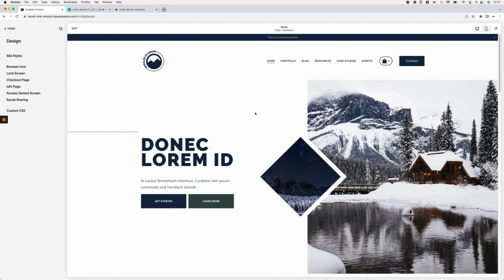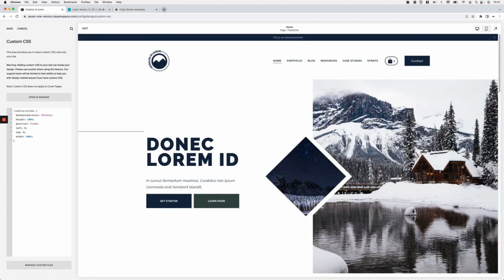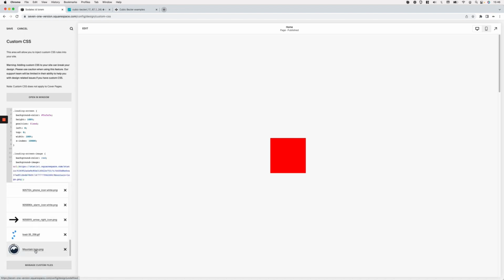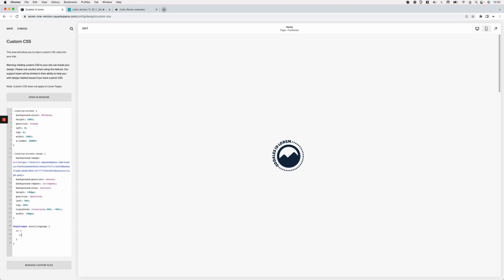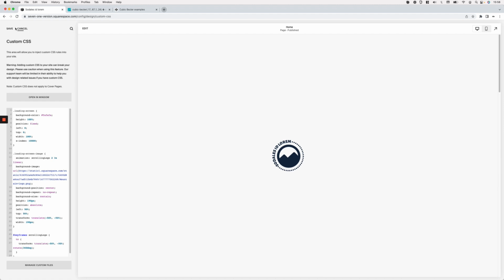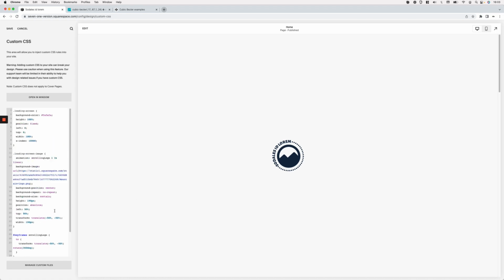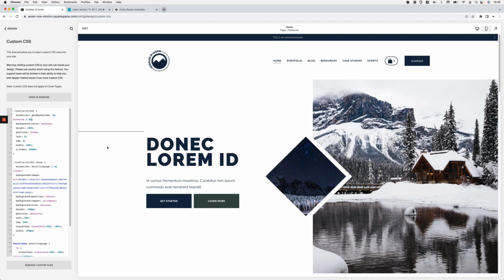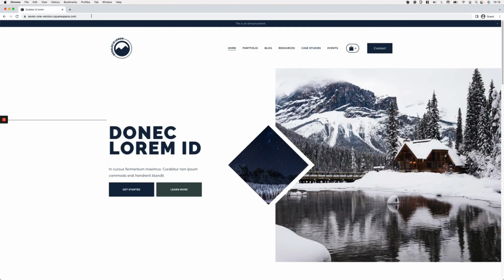Creating an animated loading screen for Squarespace (7.0 & 7.1)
Whether you call it pre load screen, splash screen, loading screen, loading animation or anything else, if you're looking to build a temporary "cover" for the content of your client's site before making a big reveal, this tutorial is for you!

There's more than one way to create and implement this type of element on a website, but today I want to share with you the one that I've found most flexible, based on the kind of animation we'll be giving it.

01 | CHAPTERS
00:00 - Intro
01:16 - Building the loading screen with HTML
02:40 - Adding the necessary CSS to set up our loading screen
05:16 - Adding the logo to our preload screen
09:47 - Animating the logo to make it rotate
15:57 - Animating the whole loading screen to slide out and reveal the page content
22:35 - Modifying the transition of the loading screen when leaving the window

Music from Uppbeat (free for Creators!)